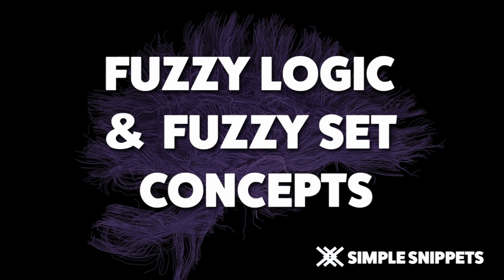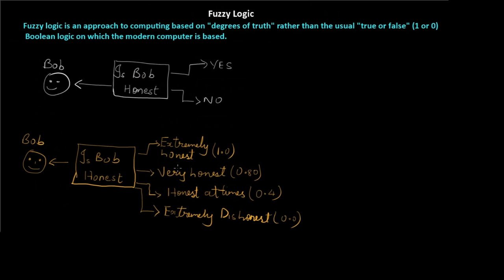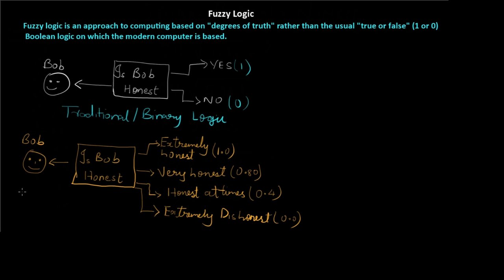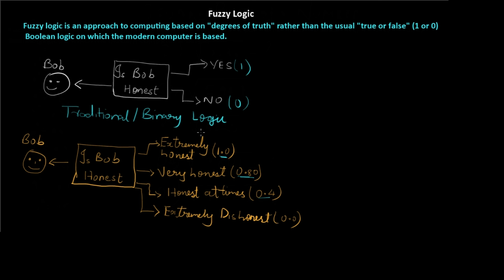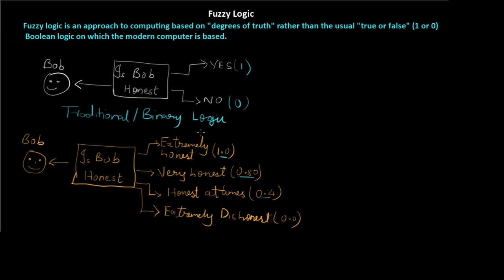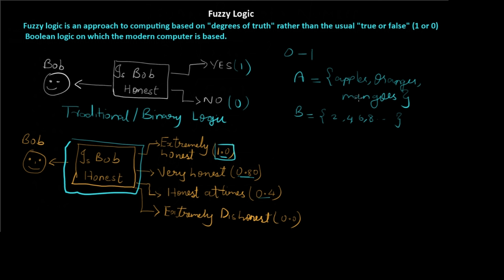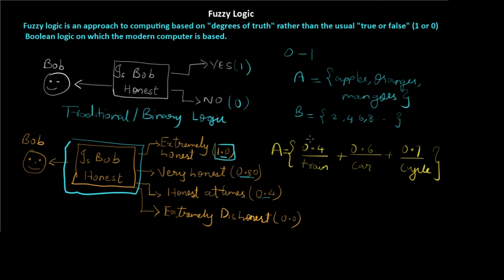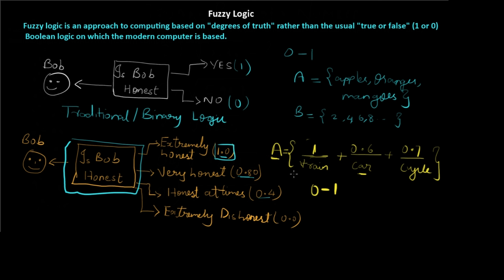Fuzzy Logic Tutorials | Introduction to Fuzzy Logic, Fuzzy Sets & Fuzzy Set Operations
Fuzzy logic tutorials to understand the basic concept of fuzzy set and fuzzy set operations. How fuzzy set is different from traditional/binary logic.
Understand membership function in fuzzy logic and understand the difference between crisp set and fuzzy set.
Learn the basic representation of fuzzy sets.

Android Development
Web Development